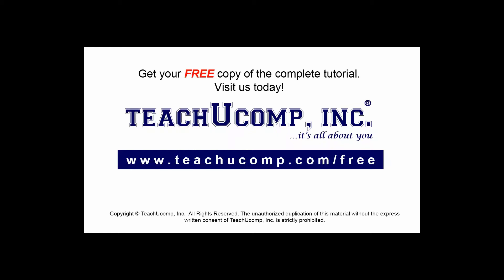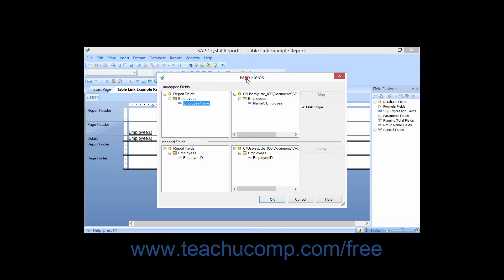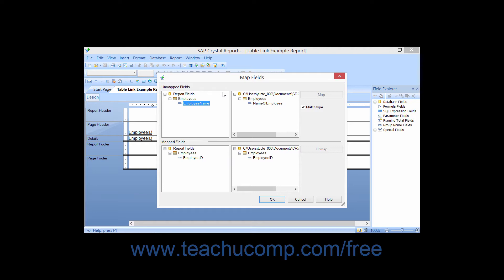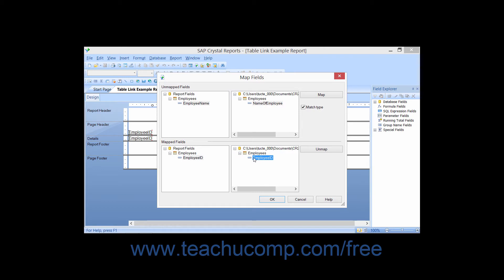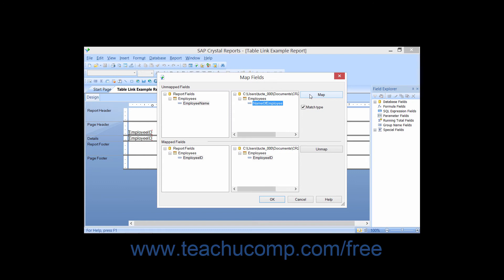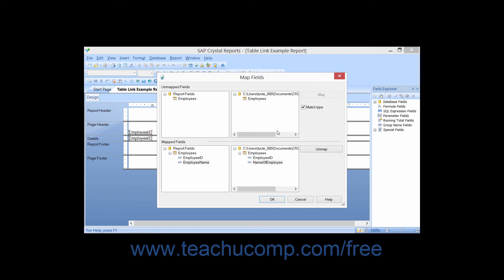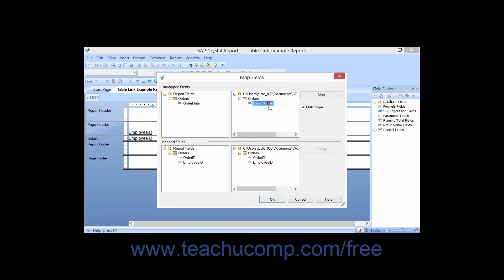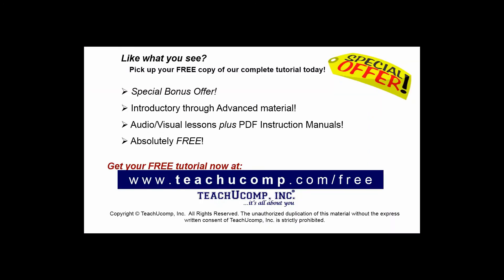Crystal Reports 2013 Tutorial Mapping Fields Business Objects Training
FREE Course! Learn about Mapping Fields in Crystal Reports by Business Objects A clip from Mastering Crystal Reports Made Easy v. 2013. - the most comprehensive Crystal Reports tutorial available. Visit us today!